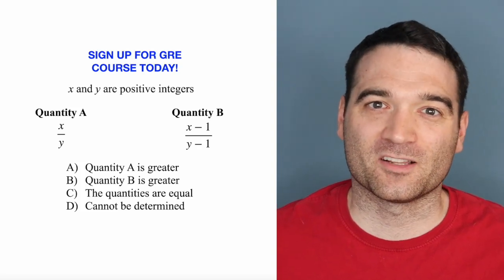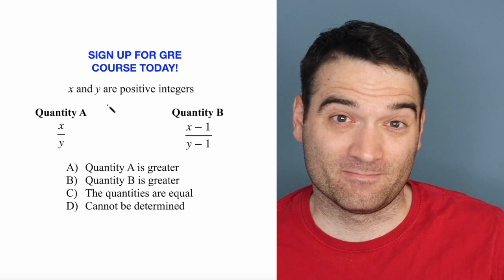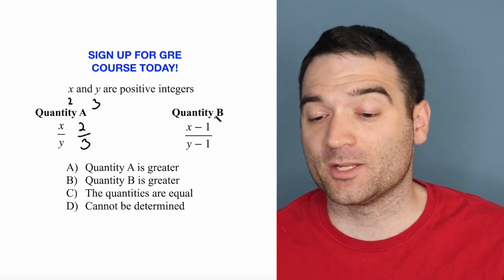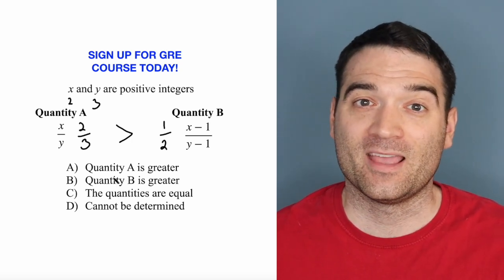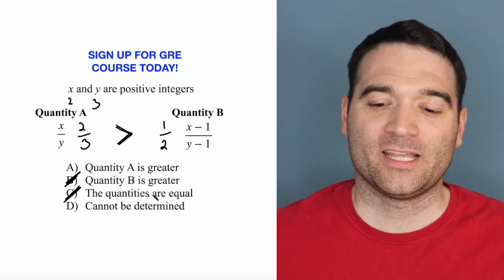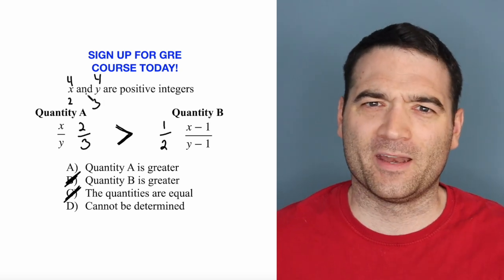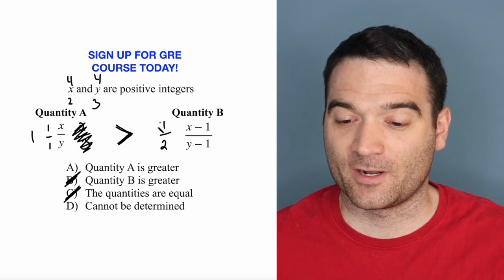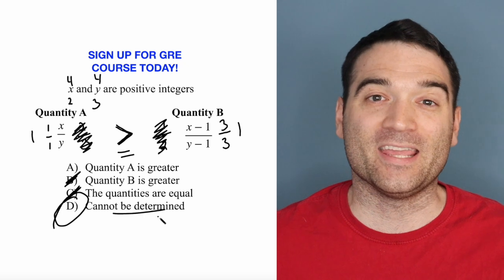NEW GRE Algebra Quant Comparison!